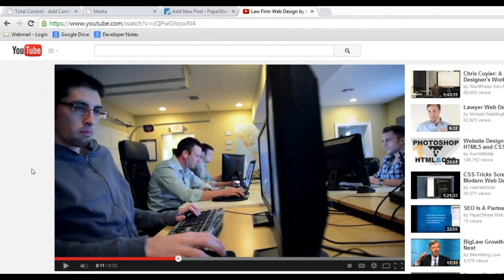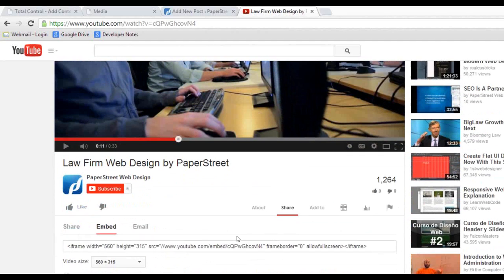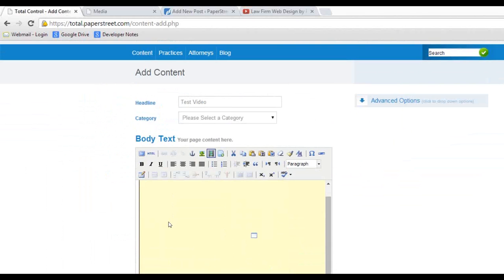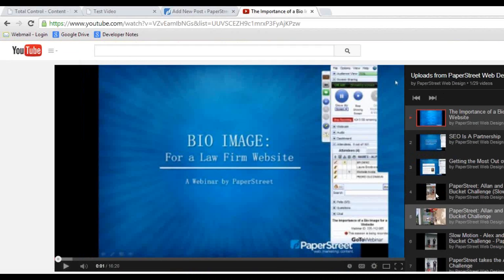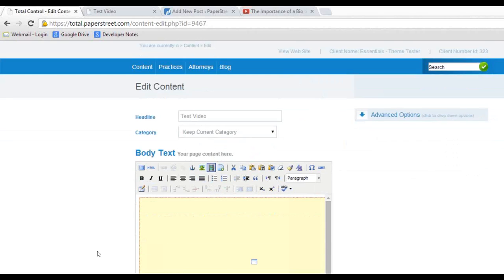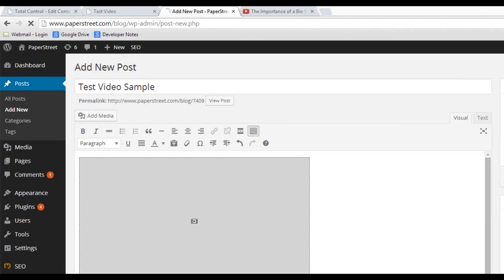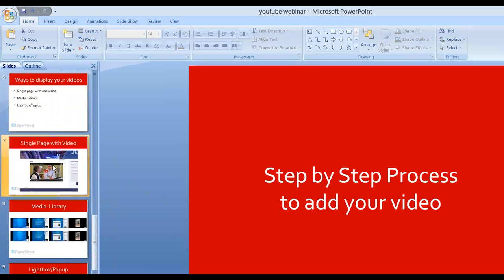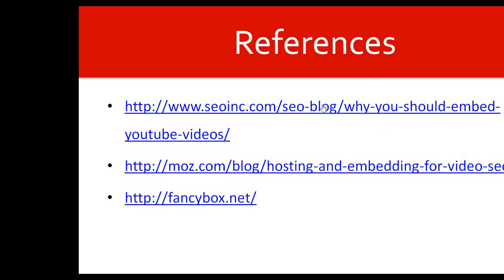Videos and Your Website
Why should you use YouTube for your videos? How do you display your videos on your website? How do you add them to your site in your CMS? Essentials Developer, Stephanie, answers these questions in August's webinar.